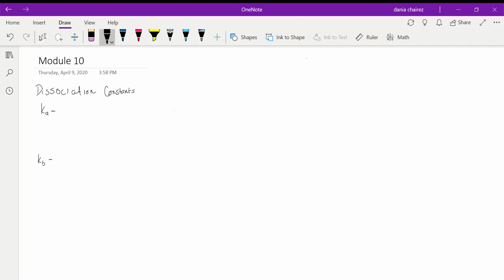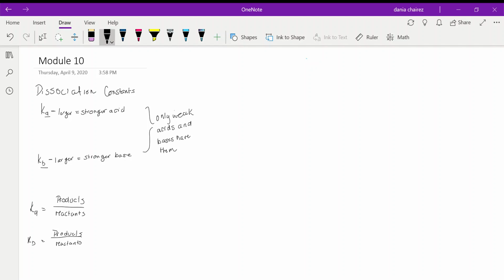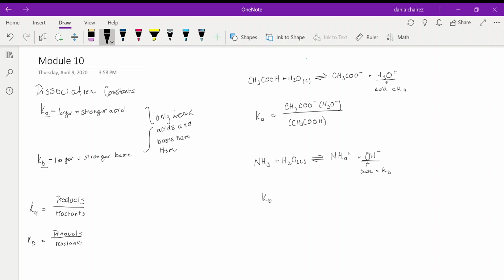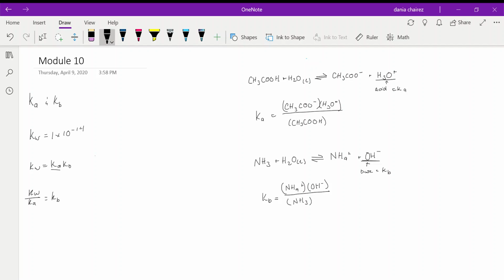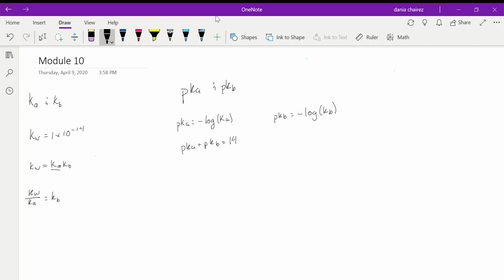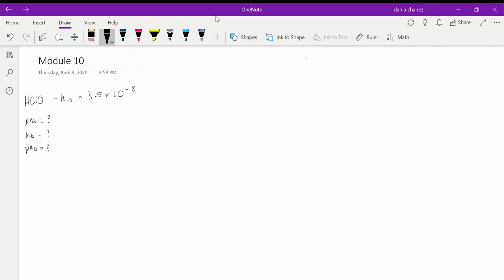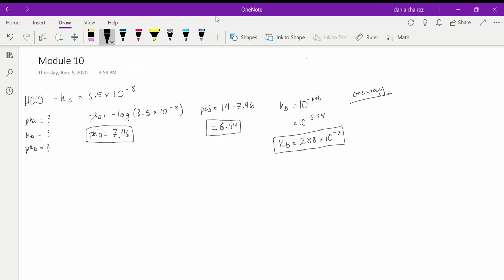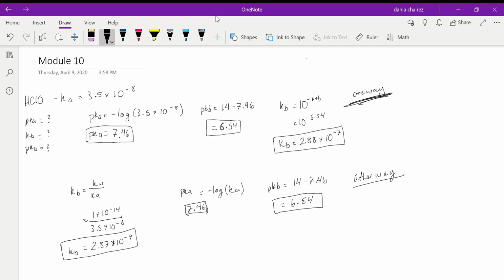Intro to Ka and Kb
just a simple intro to what exactly Ka and Kb